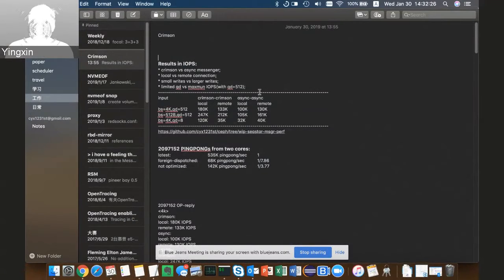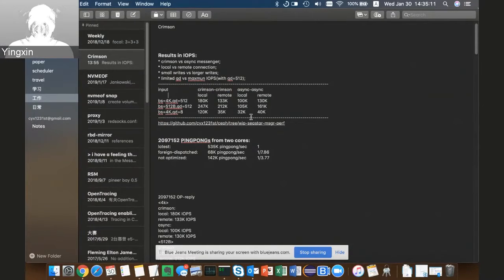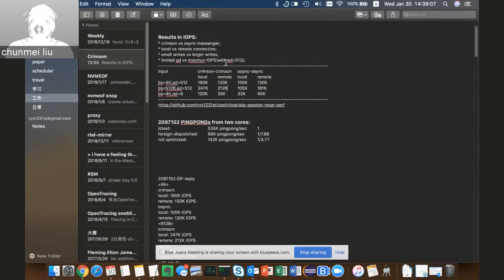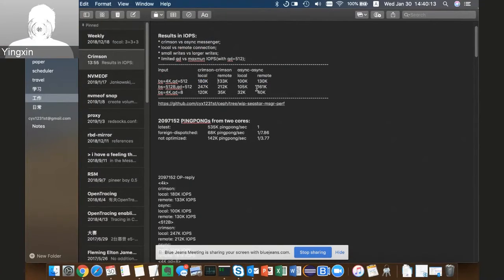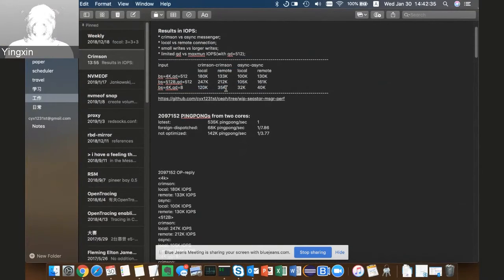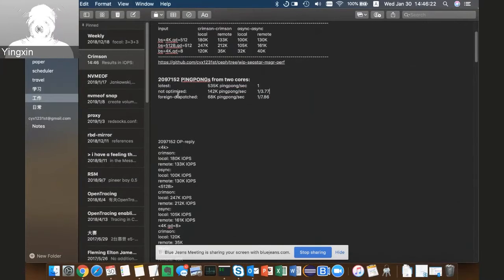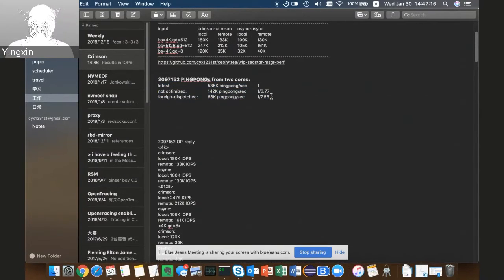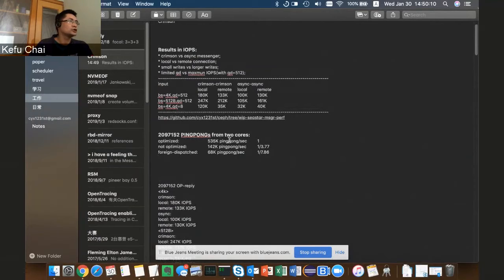2019-01-29 :: Crimson SeaStor/OSD Meeting